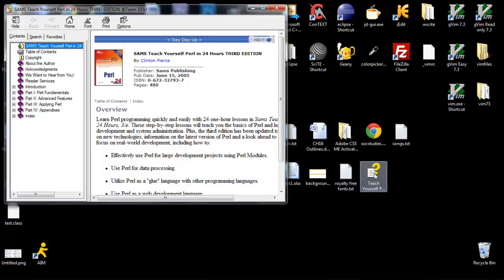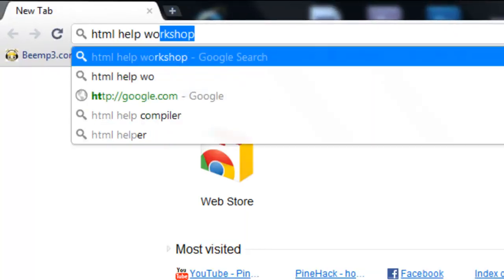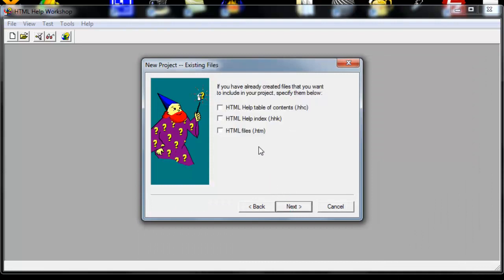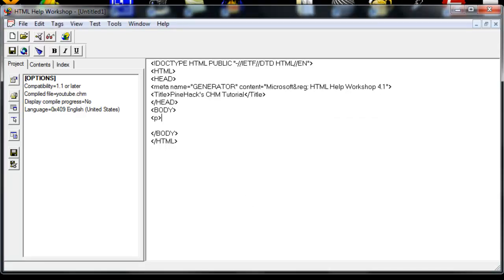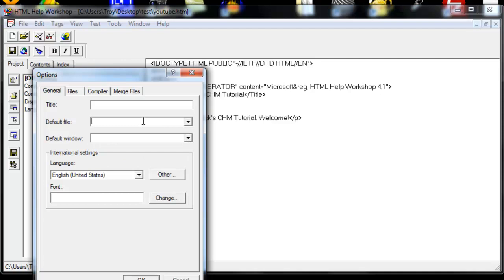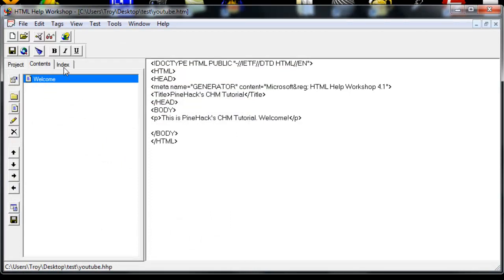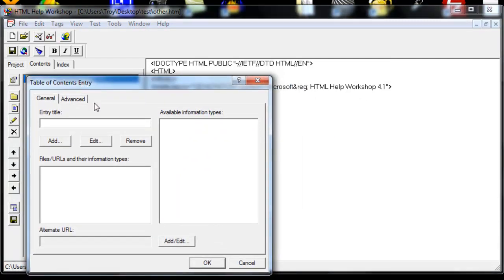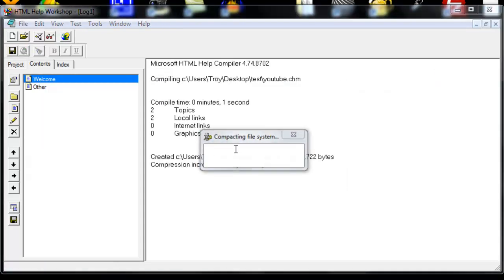How to create .chm files